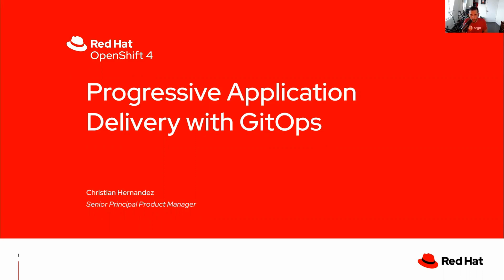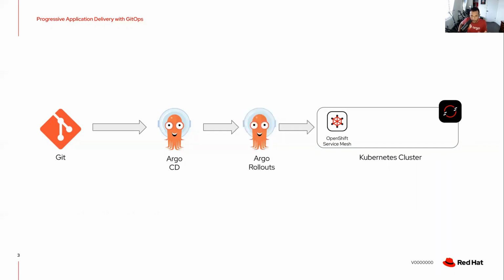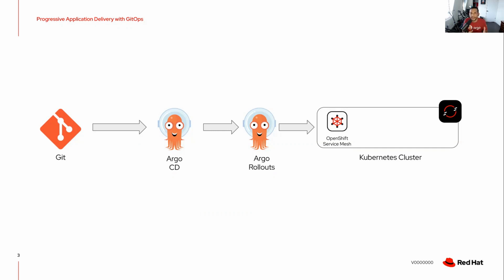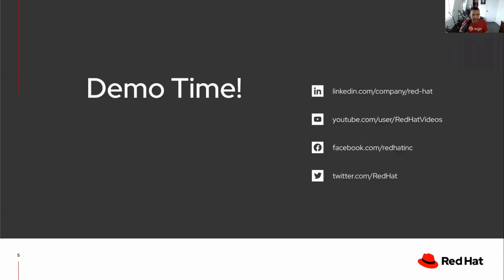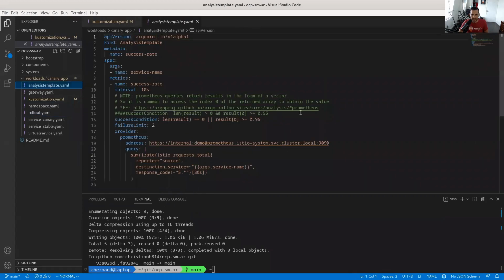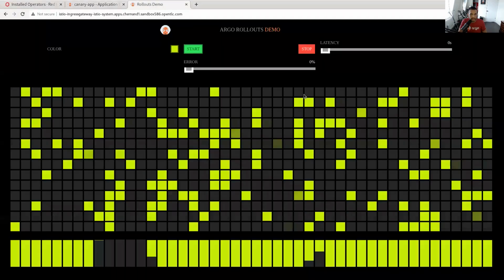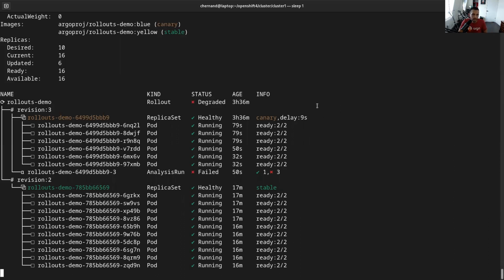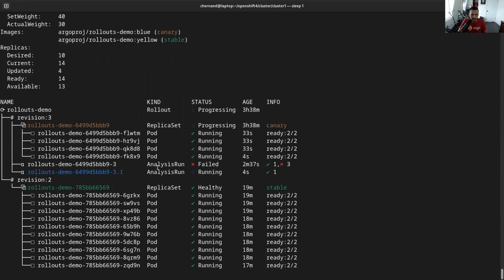Progressive Application Delivery with GitOps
Christian Hernandez walks you through how you can use Argo Rollouts on OpenShift to help you perform a canary deployment with GitOps.